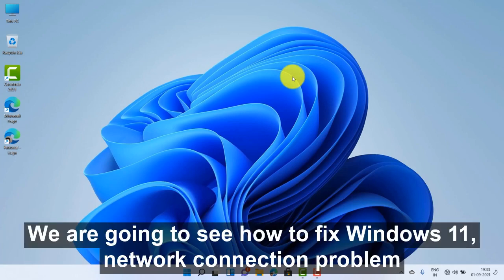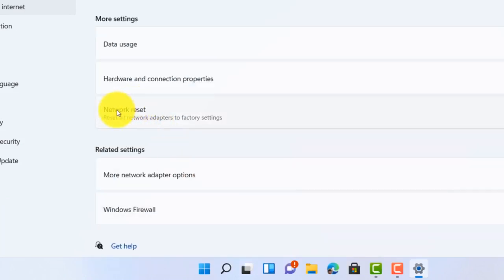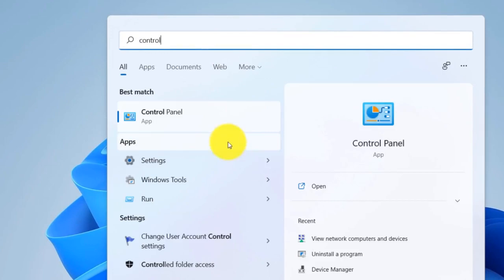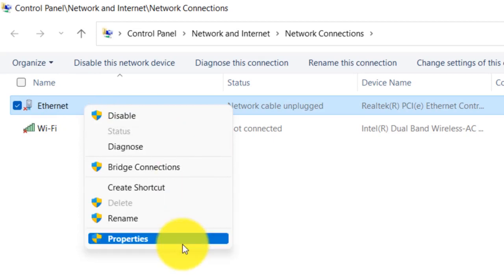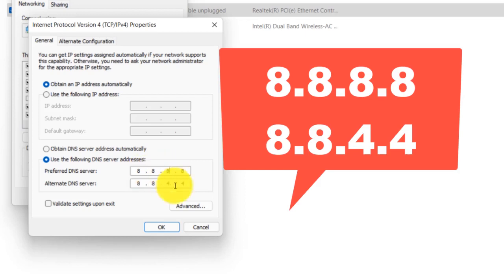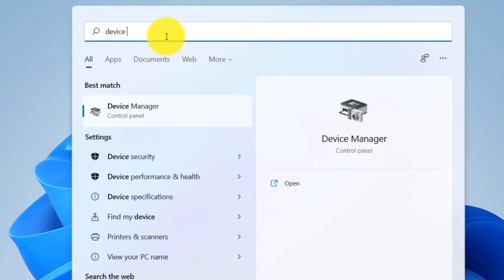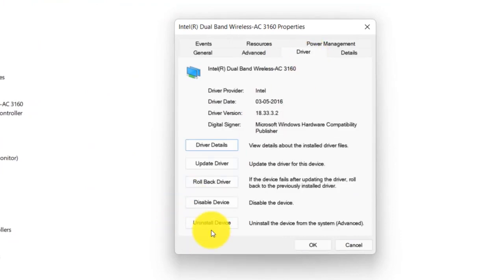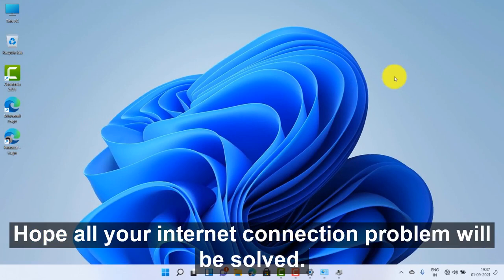How to Fix Internet Connection Problems On Windows 11[Quick Tutorial] - TECH DRIVE